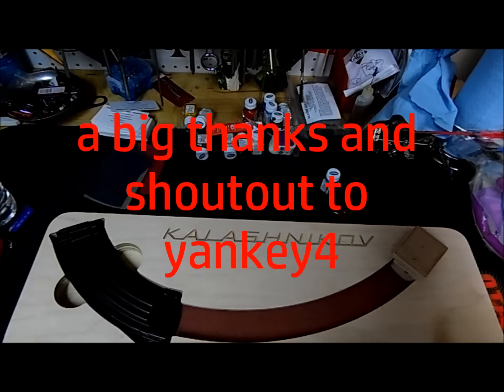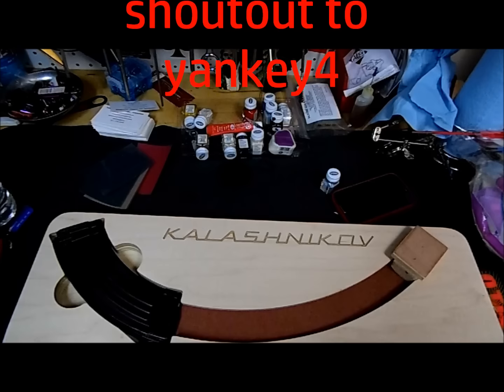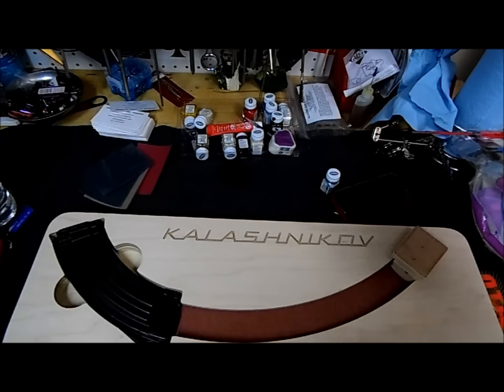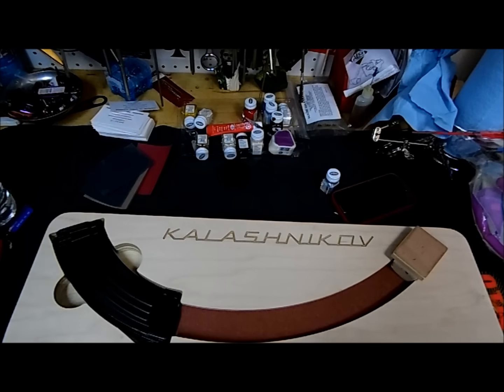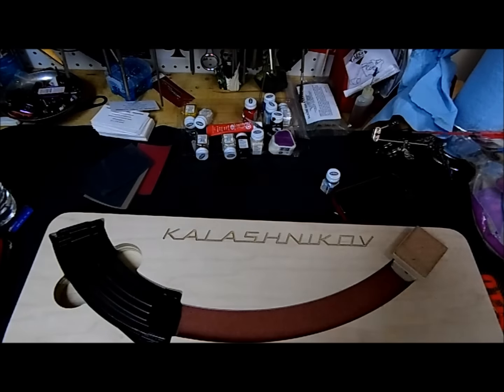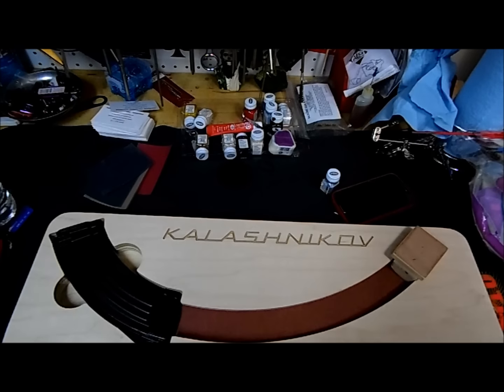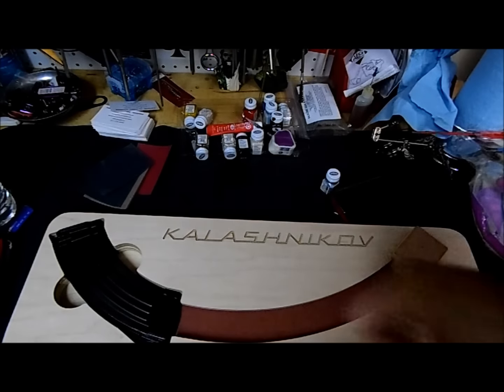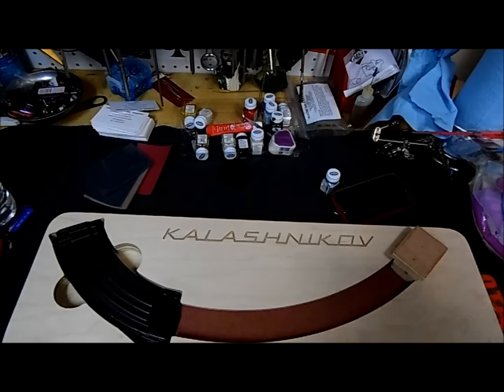a big thanks and shoutout to yankey4